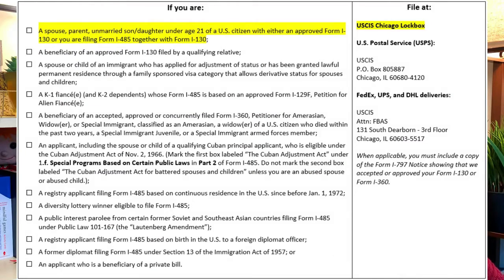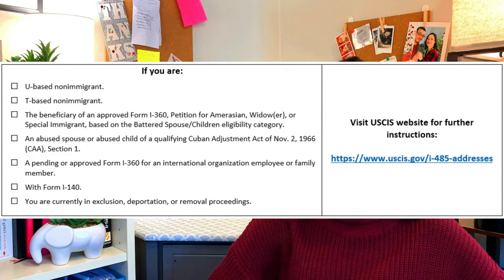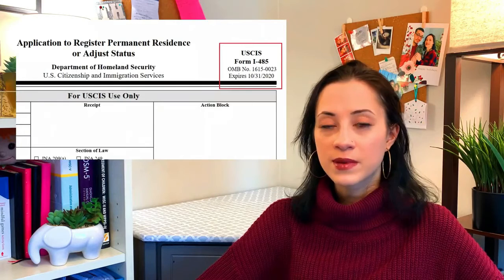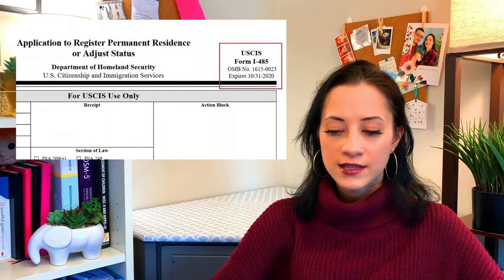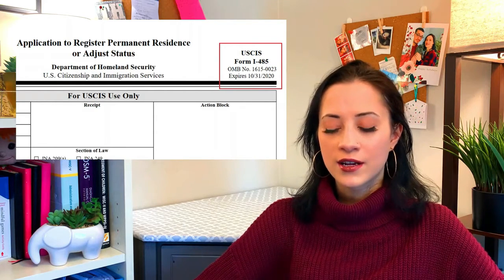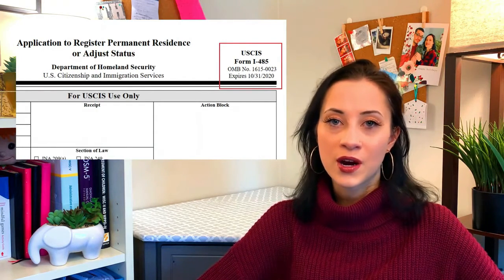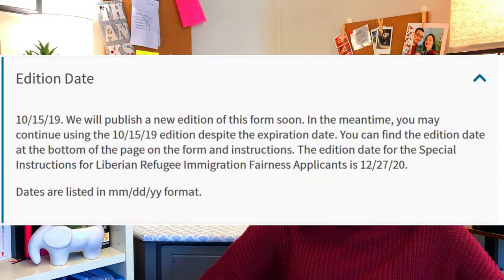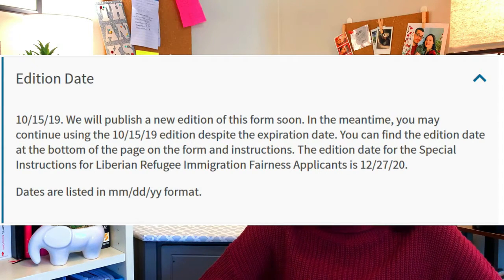All about I-485 ADJUSTMENT OF STATUS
Hi guys, I had to reupload this video because form I-944 is no longer required, so if you see any discrepancies in the list of documents that is because I had to remove parts of the video which talked about evidence for I-944 form.

Timestamps:
0:00 What is I-485 Adjustment of Status?
01:01 I-485 Fee
01:14 Where to file I-485. I-485 Direct Filing Addresses. Lockbox facilities
01:53 Other forms included with your AOS: I-864, I-693, I-765, I-131
03:16 Evidence needed for I-485
05:07 Is I-485 Expired?